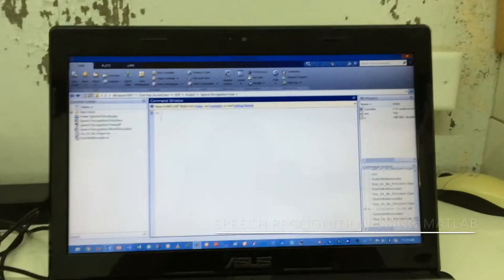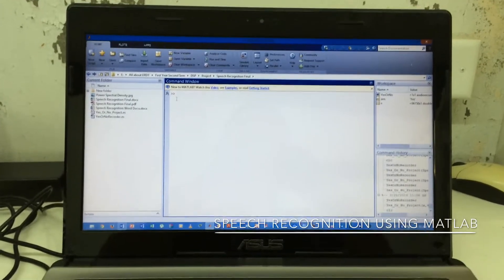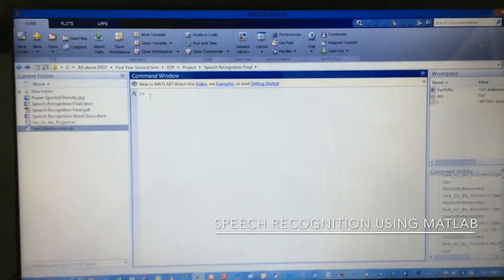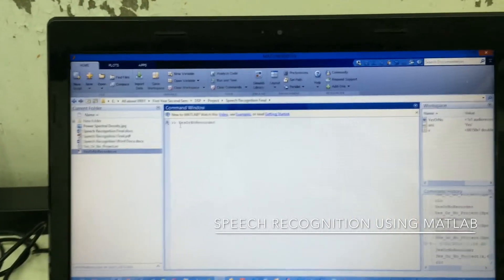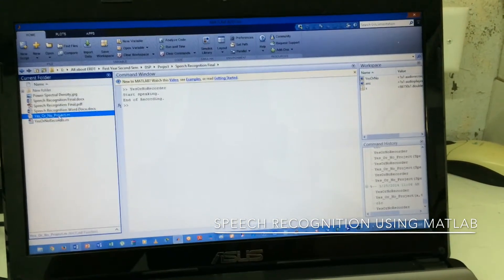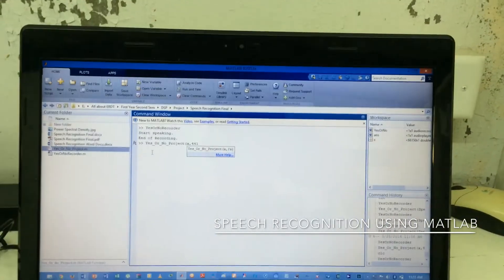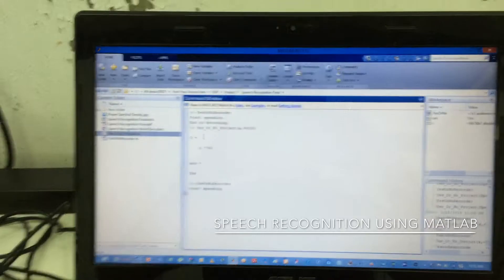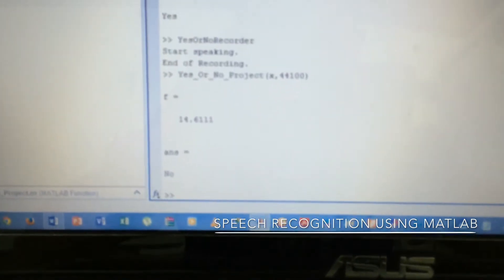Yes or No Speech Recognition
This is a project that involves Digital Signal Processing.